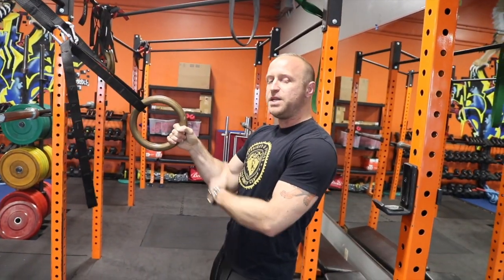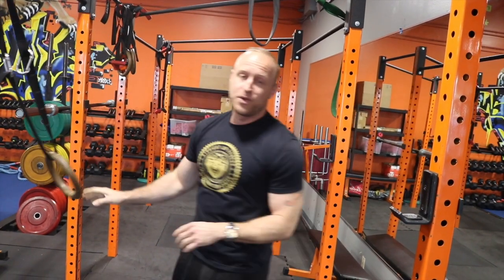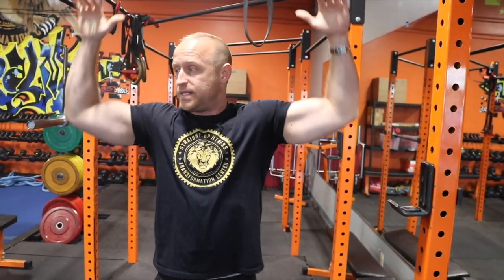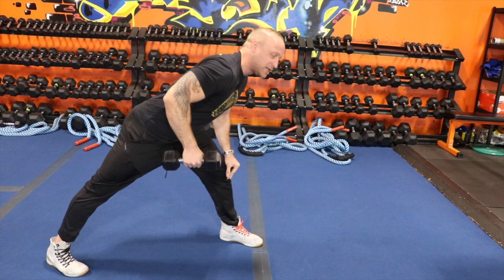1 easy way to get rid of elbow pain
- Hey Michael here with SUF - vandaag heb ik een kort filmpje voor je over wat je moet doen als je pijn in je elleboog hebt ouwe!

That's Dutch for "today I have a video for you on how to get rid of elbow pain"

I don't know if you've ever had it, but dang..

.. elbow pain is like an annoying little needle sticking in your elbow, every once in a while showing up.

Like an annoying little needle where every time you want to do some bicep curls, Mr Elbow Pain goes "NO! NO CURLS FOR YOU!"

Needless to say, "I love elbow pain"

Is something nobody has ever said.

So how about we all gather around and watch this little video I made for you on how to prevent elbow pain in the first place.

Life is short - like 80 years or so.

WAY TOO SHORT for elbow pain.

Hope you like today's video - if you need anything let me know =)

Michael